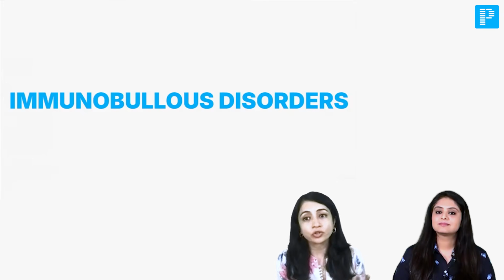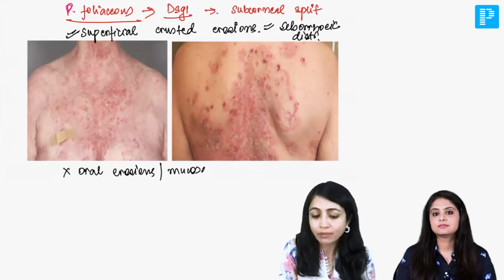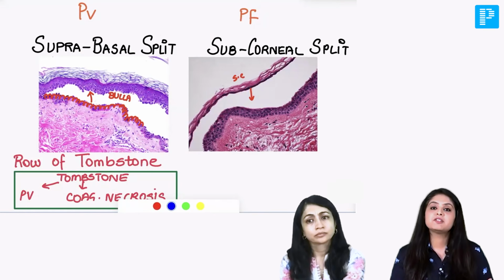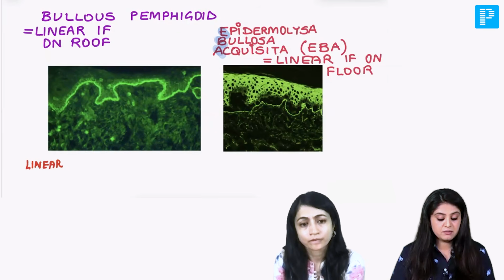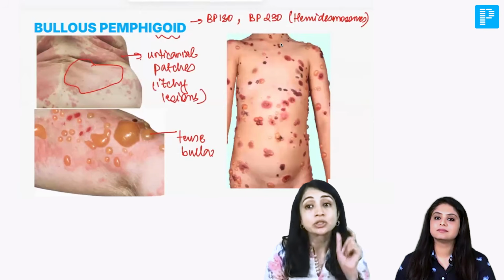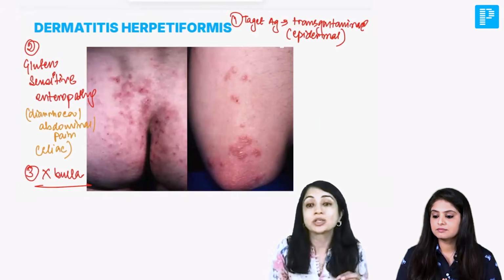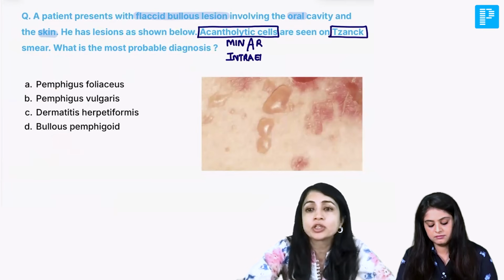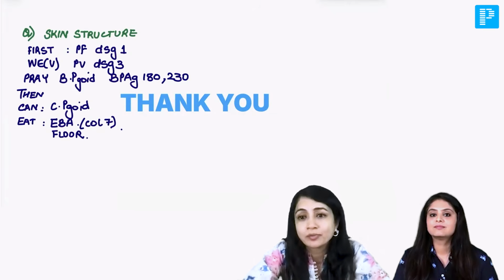Integrated Essentials Episode #17 | Immunobullous Disorders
💡Revolutionize your study experience with Integrated Essentials! Join some of India’s best medical faculty as they discuss real-life cases, decode the Indian public healthcare system, and delve deep into one of your favorite topics. In this concise video, Dr. Preeti Sharma & Dr. Khushbu Mahajan offer an insightful discussion on Immunobullous Disorders. Watch till the end to enrich your understanding!💡
Introduction - 2:12
Pemphigus derma - 2:41
Pemphigus patho - 11:22
Bullous pemphigoid path - 15:45
Bullous pemphigoid derma - 18:59
Dermatitis herpetiformis derma - 28:00
Dermatitis herpetiformis path - 31:21
MCQ discussion - 34:05
Conclusion - 39:13
Homework - 15:15!